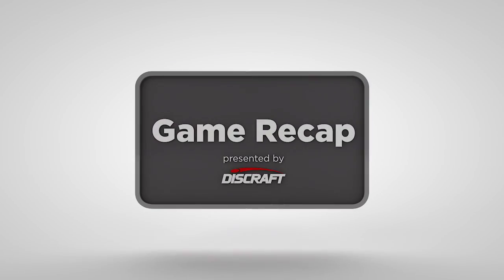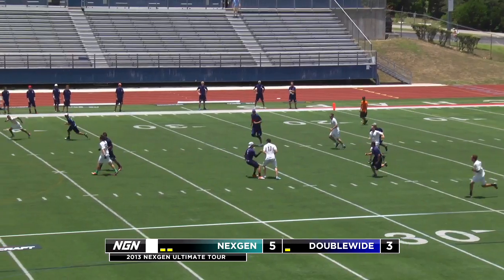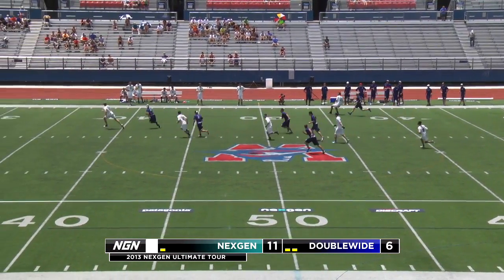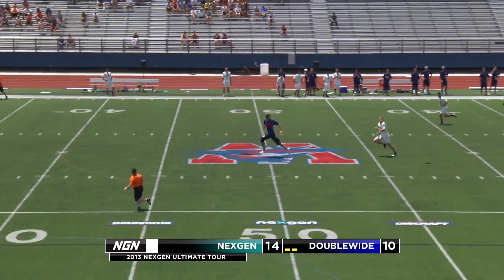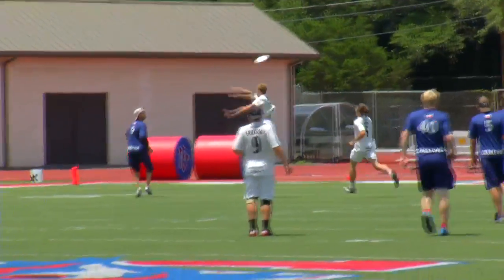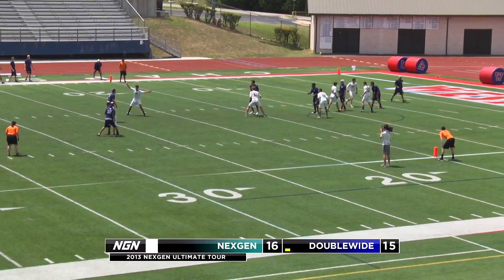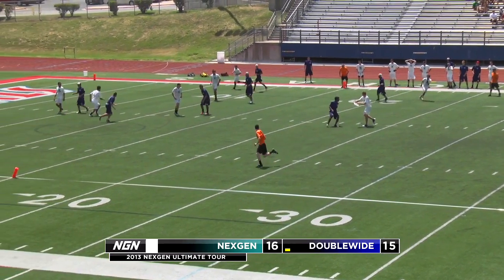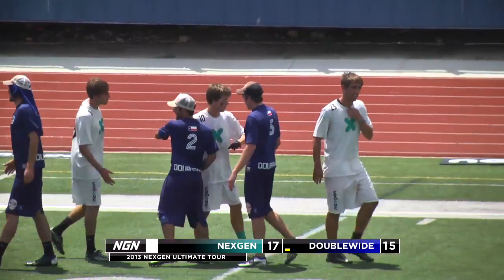NexGen vs Doublewide - Game Recap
NexGen gets their first win of the 2013 NexGen Ultimate Tour when they stop in Austin to take on defending national champions Doublewide. Recap presented by Discraft.